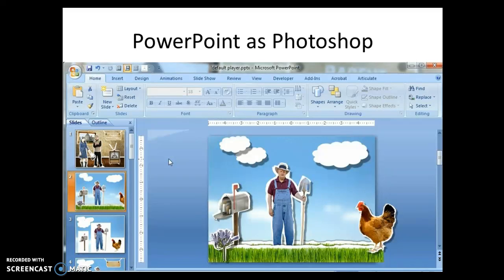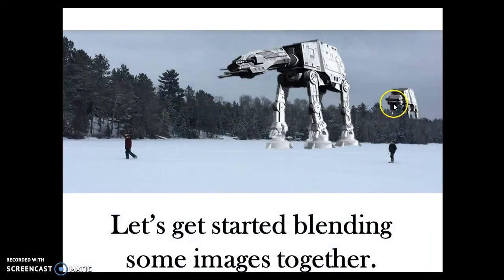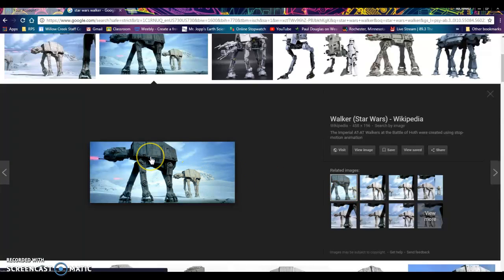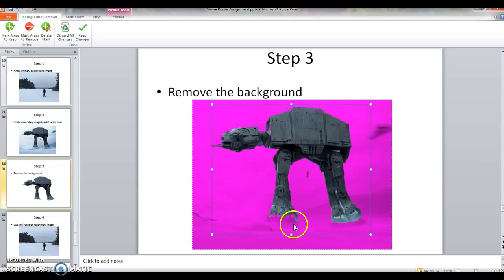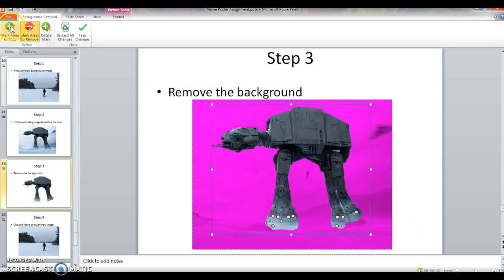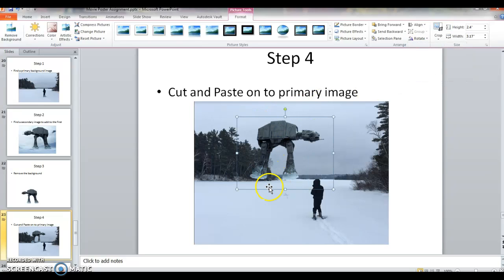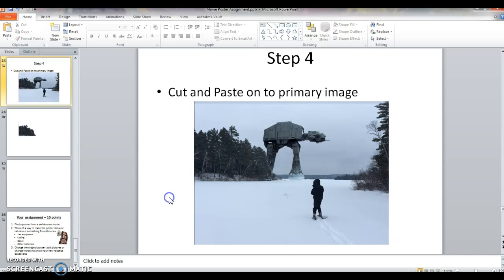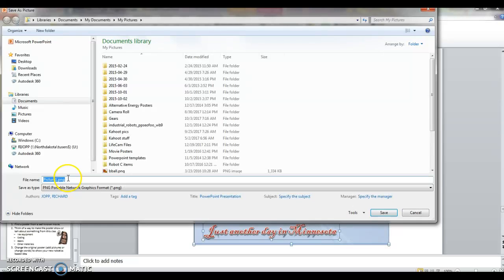Powerpoint as Photoshop